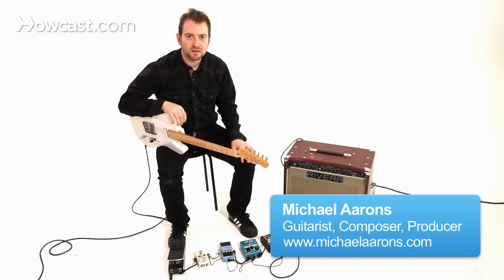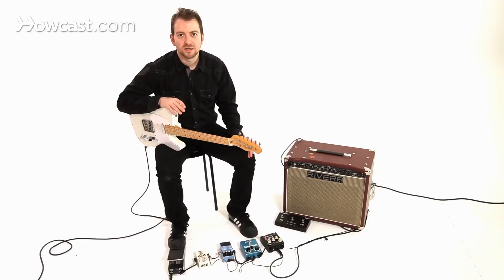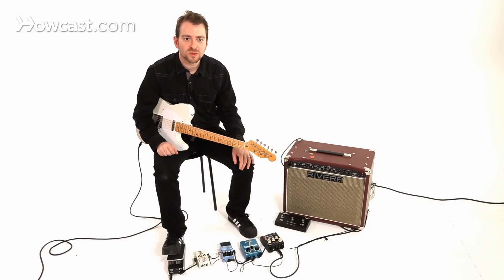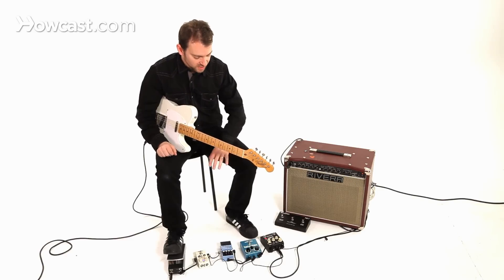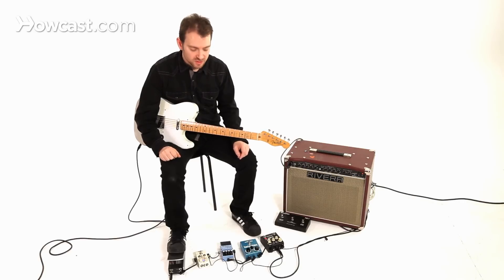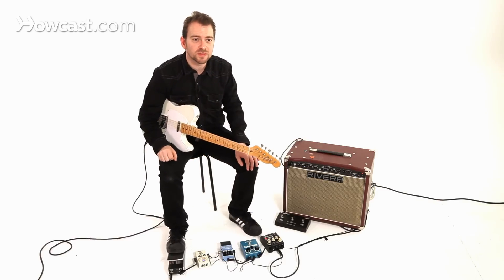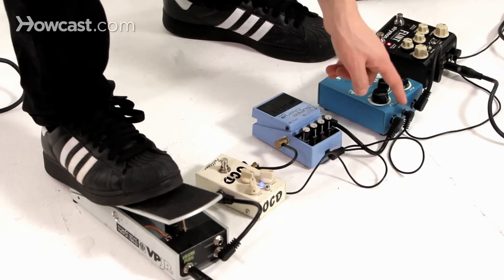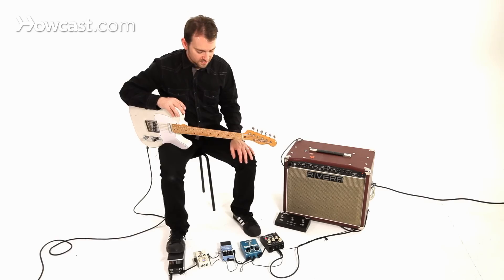How to Set Up Guitar Pedals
Pedals, 99%of them have 9-volt batteries inside them. I tend to-- I've blown off batteries in my career. I just never remember to bring them. They always die. I have to run to a drugstore to pick up extra ones. I'm kind of done with living that way, so what I always do is I bring this little daisy chain. There's one called the 1 Spot. There's a few brands that make them, basically a wall wart plug with a big long daisy chain, with probably about 8 or 10 little 9-volt inputs.

Some of them have an 18-volt and some are odd, but for the most part-- and you can buy extensions with different ones but for the most part this will cover most pedals. So you just plug that into the wall, hook up all your pedals for the daisy chain and you should be good to go, so you don't even have to have the batteries inside the pedal, if you have this on you. Another thing to make sure that you bring with you are a good set of cables. These cables are very standard.

They're actually made by Bose. This one is a George L cable, without the caps on it. The George L's are great, because they're really high quality cables. You can customize the length and you can splice them with a box cutter and make your own lengths, and that's really good, especially if you're making a pedal board. But aside from that, just any old standard short, little, right angle cables will be great, because you can hook up all of your pedals, and you don't have to worry about signal loss through 10 or 12 feet of cable, and it also can fit really nicely on a pedal board and consolidate space.